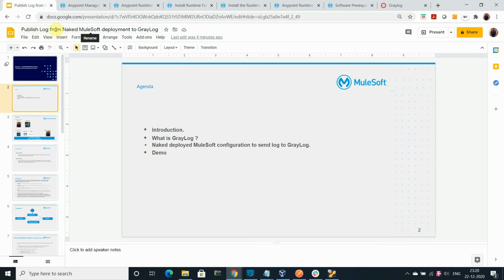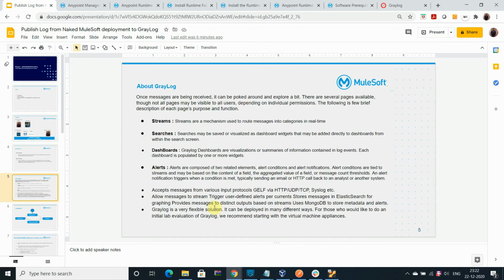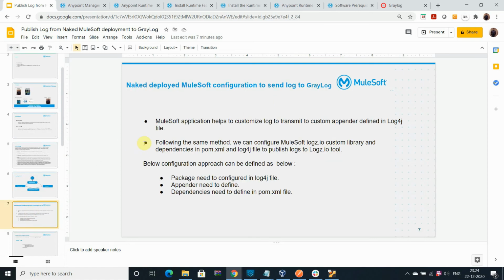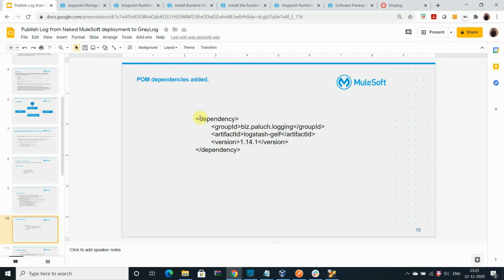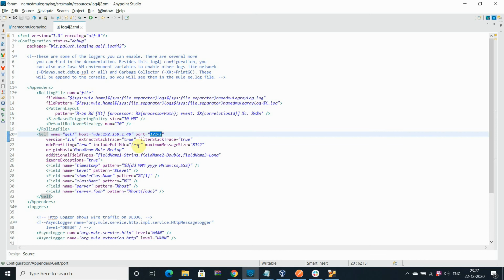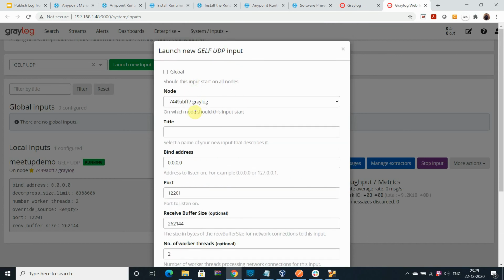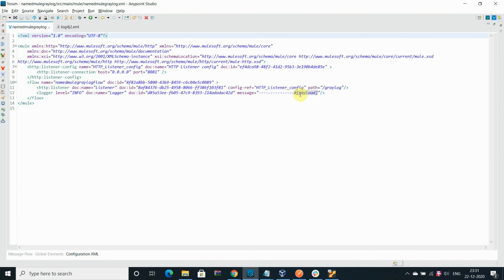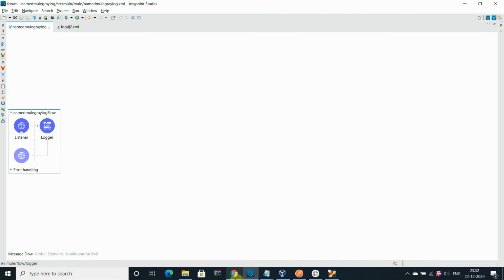GrayLog Named Mule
MuleSoft feature

MuleSoft supports configuration and dependencies in log4j to publish logs to GrayLog from cloudhub and Naked mulesoft deployment.

GrayLog   (MuleSoft)

A basic condition is to find a way to promote the Mule application logs to 3rd party logging platforms like GrayLog to maintain the logs between redeployment or in the event of crashes or application process along with business events.